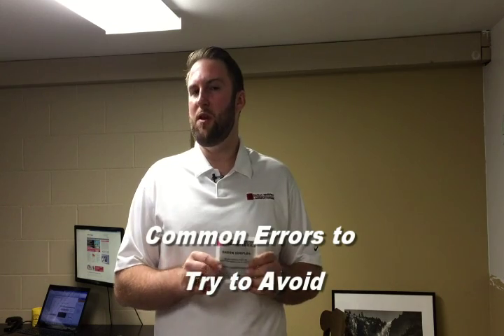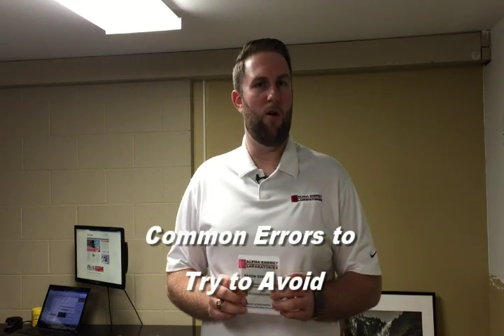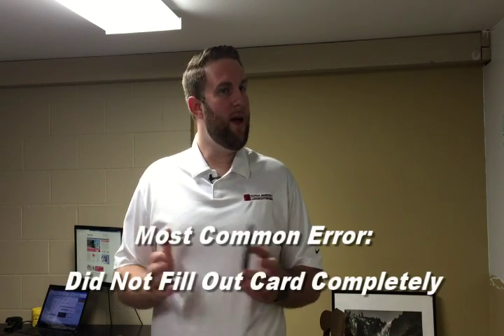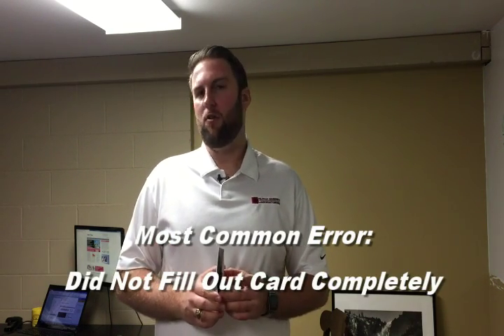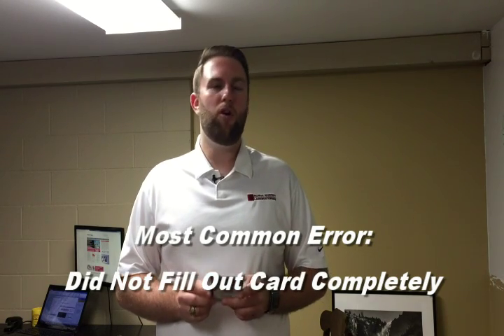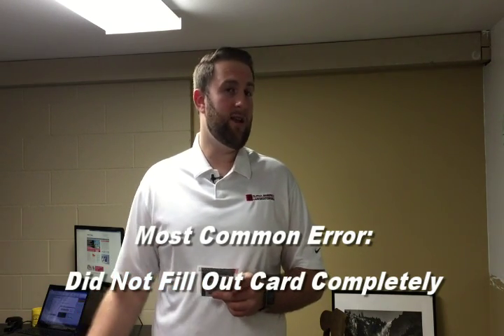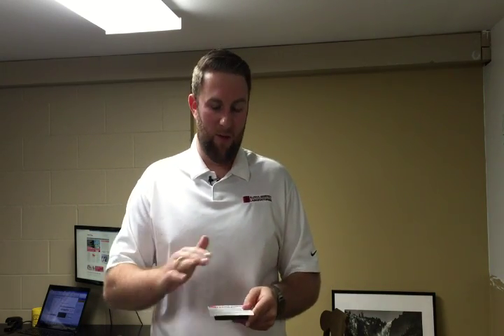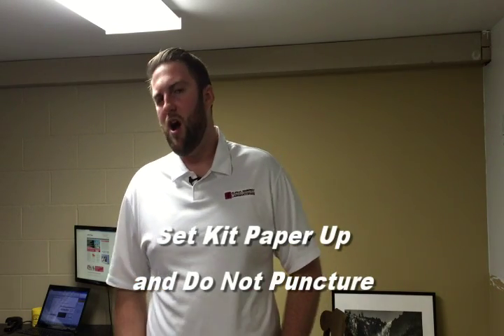Common Test Kit Errors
Owen Reese with Alpha Energy Laboratories discusses some of the common pitfalls with short term radon test kits. Please watch this video to learn what to avoid and how to educate your customers.